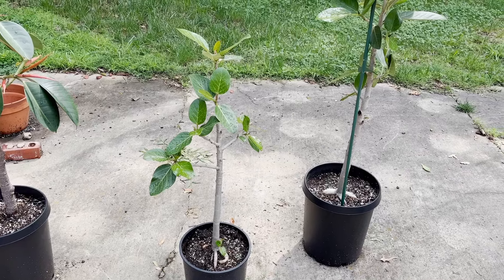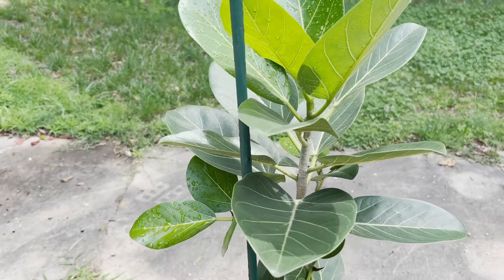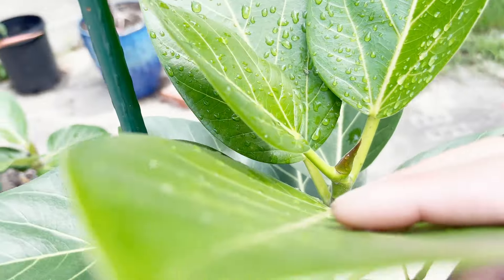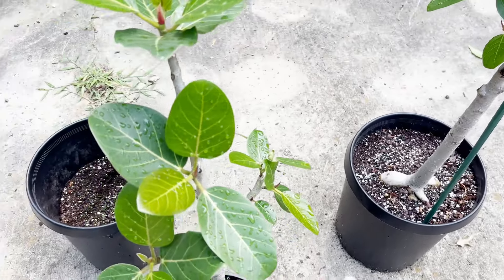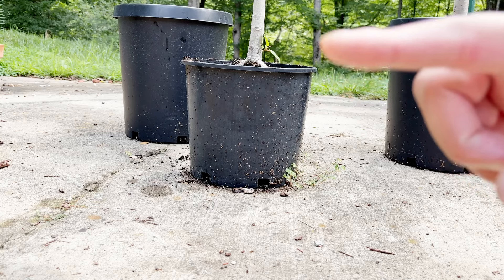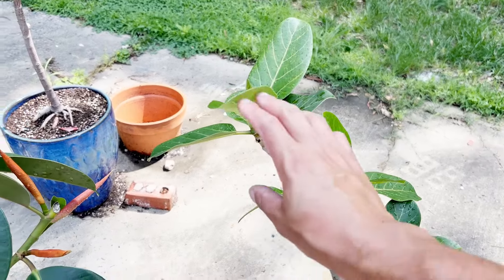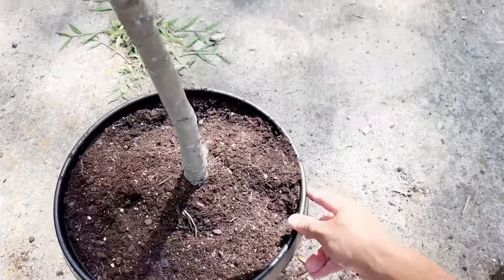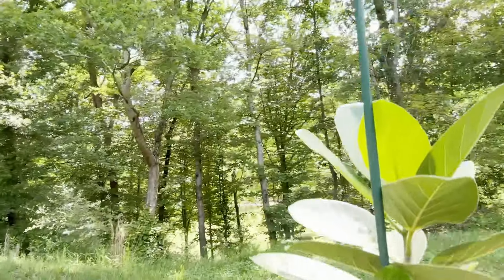You'll want to repot your indoor house plant after watching this video...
Trying to figure out when you should repot your plants can be a pain but often times it's better to go ahead and give your plant the larger plant it deserves.

Don't believe me? I'll show you why in this video that was a year in the making.